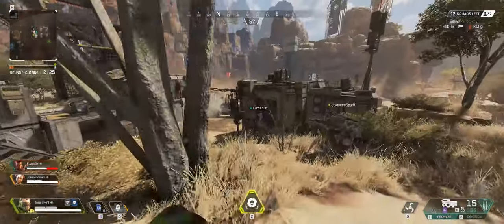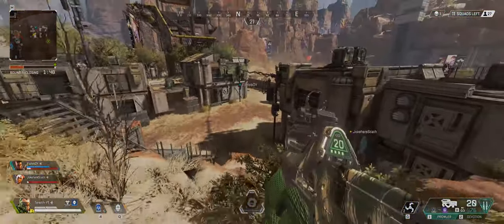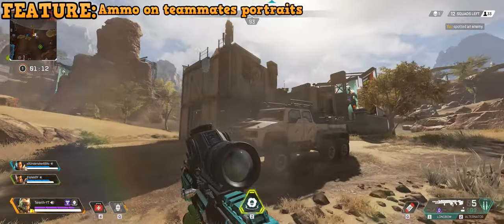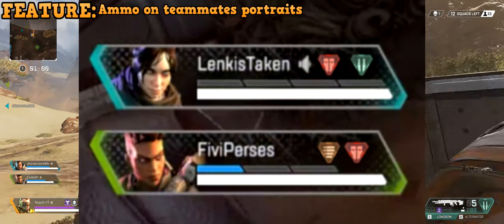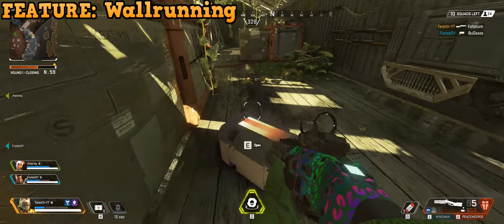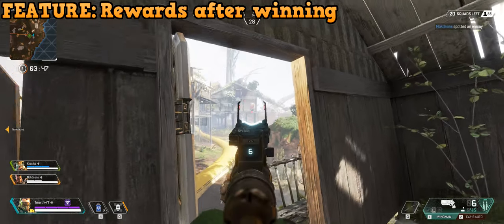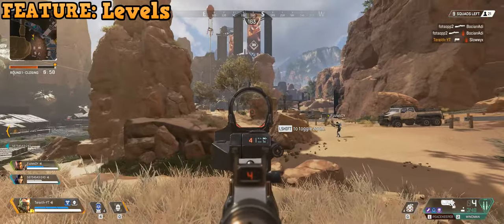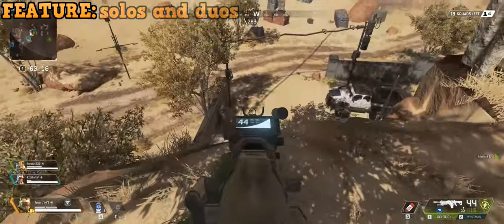The Future of Apex Legends - New Features & Ideas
Hey everyone! Hope you're having a great day! I haven't spoken much about my upload schedule and whilst my youtube channel here is getting some attention I feel like now is a good time to do so.

Originally I told myself - Upload how much you want to, and don't stress yourself out with it. I've been on youtube many times and it never worked out because I stressed myself with at least 1 video a day! - I made a rule. A very important one. And that is, don't stress me and at least have a video out once a week.

The once a week is just a minimum and usually, there's always more out in a week! But I made it so I won't get stressed with my work and youtube! combined. Hope you understand!

In today's video, I wanna talk about the future of Apex Legends and what I personally think they should add to the game! Thanks for the contributions on reddit for some! But most are self-found and really important in a game like this!